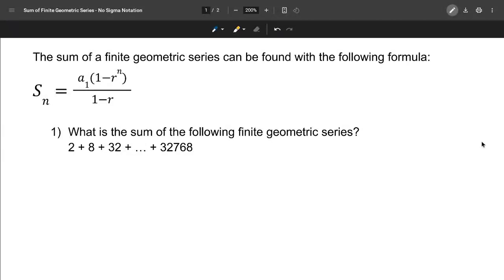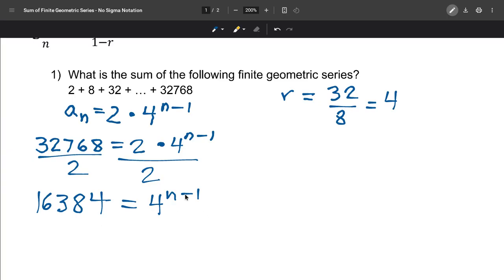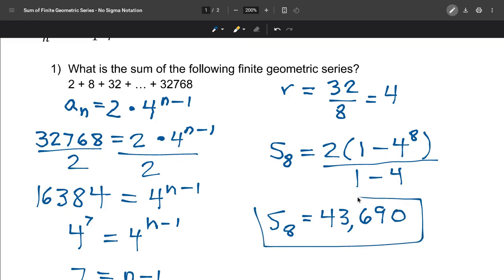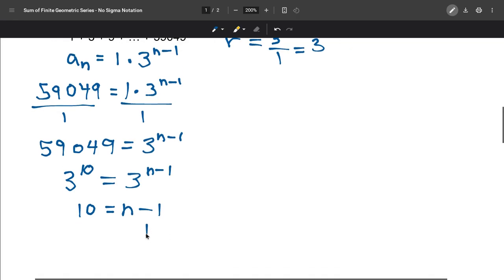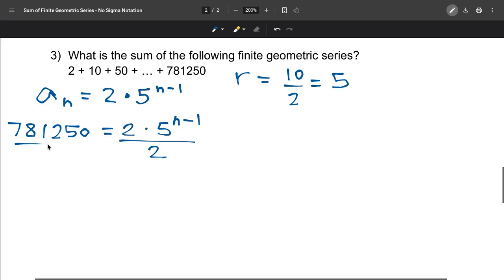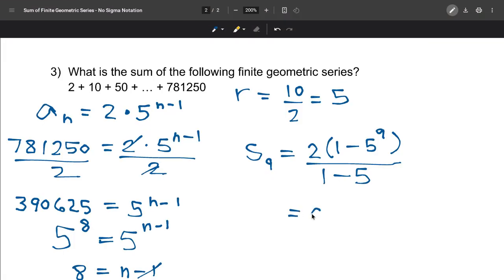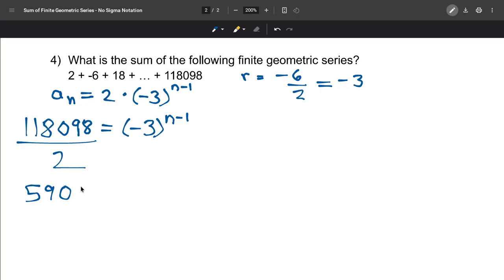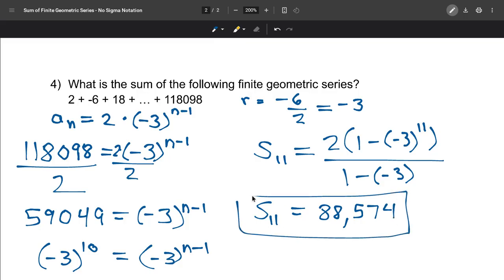How to Find the Sum of a Finite Geometric Series - No Summation Notation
In this video, I show you how to find the sum of a finite geometric series (not written in summation notation).